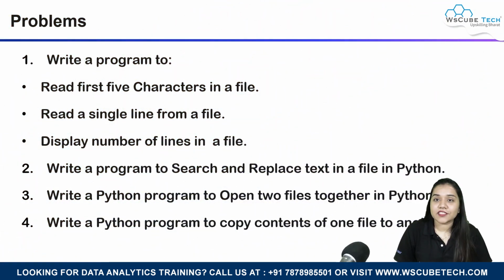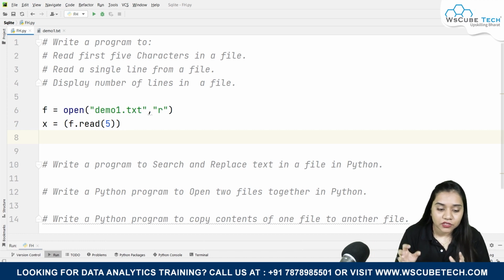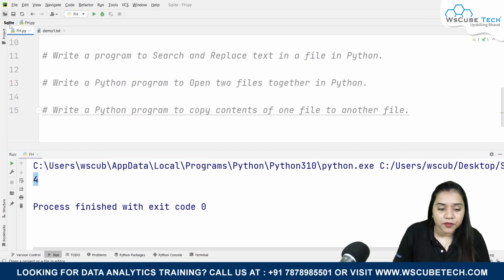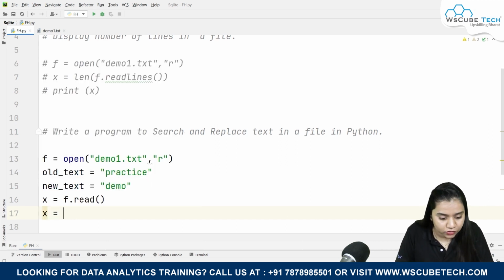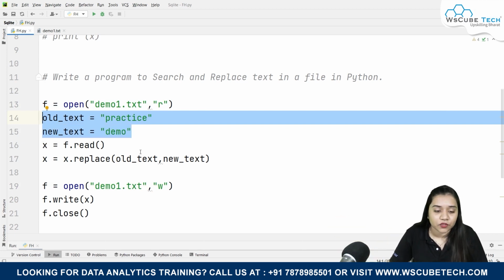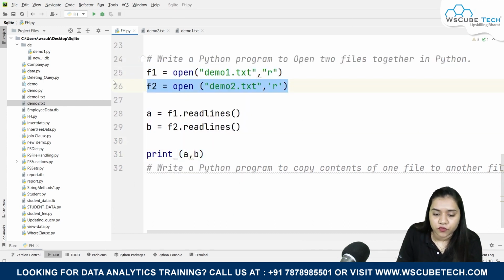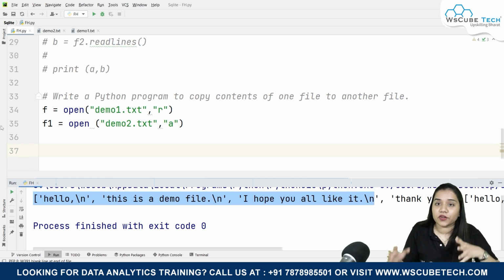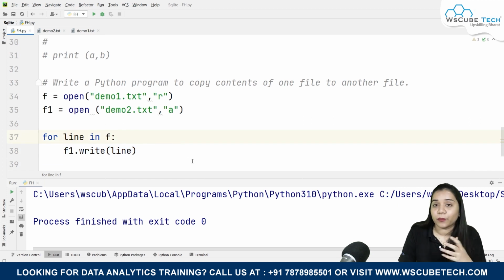File Handling Related Problem Solving in Python | Python Tutorial - Python Full Course For Beginner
| Thanks |